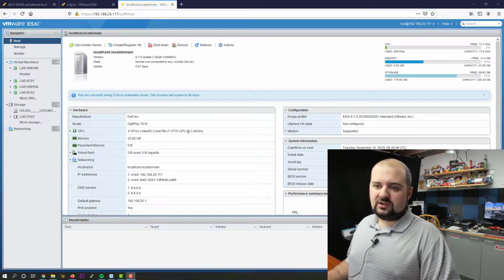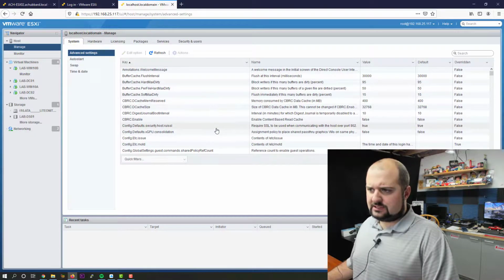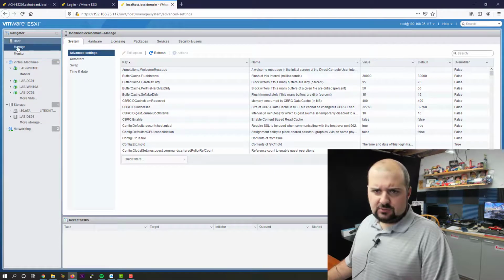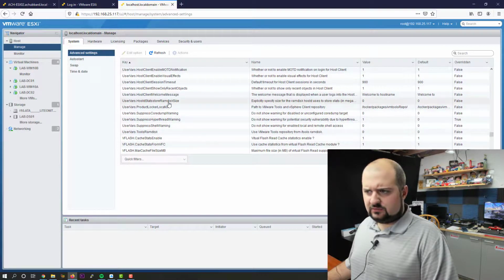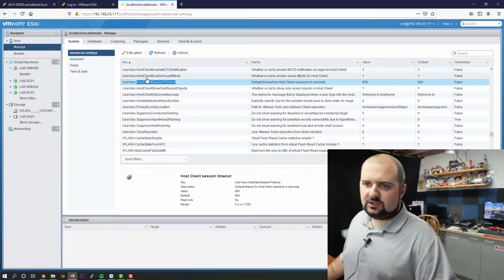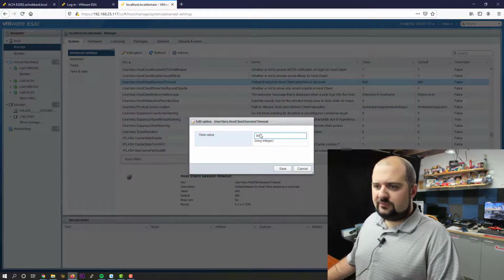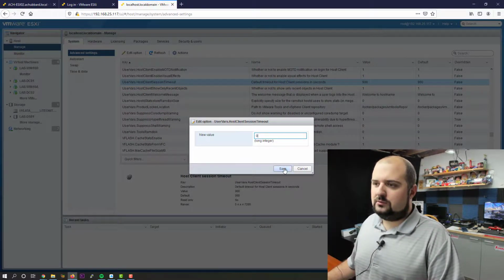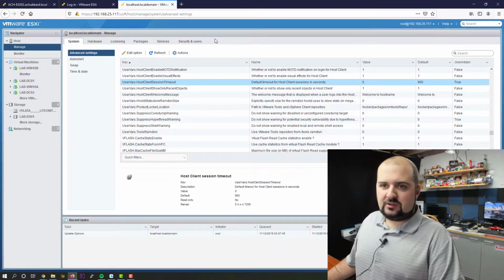Adjust VMWare Host Session Timeout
Stop your VMWare ESXi host from logging you out of the web app so quickly! This video shows you how to adjust or shutoff the Host Session Timeout Variable in VMware ESXi.